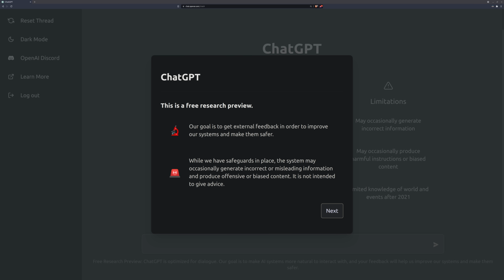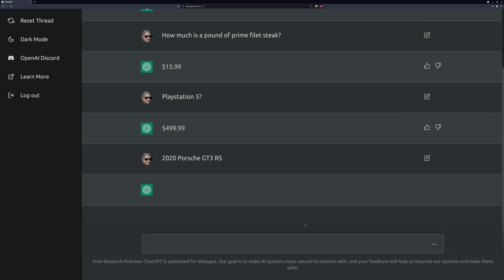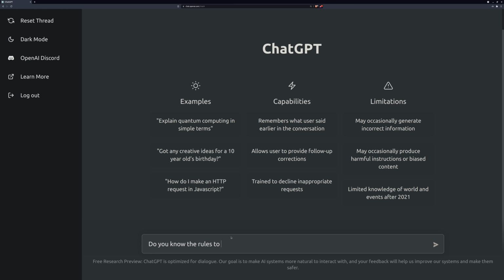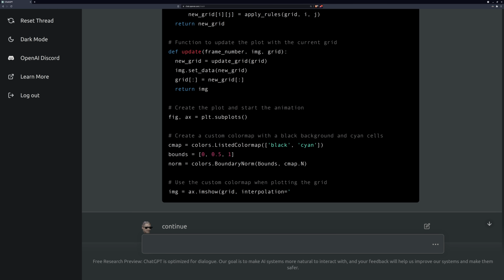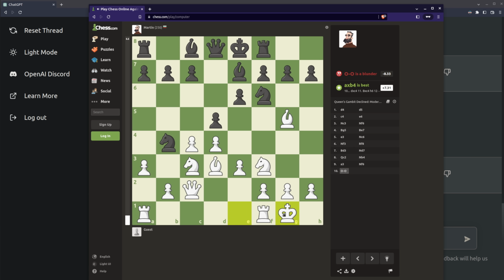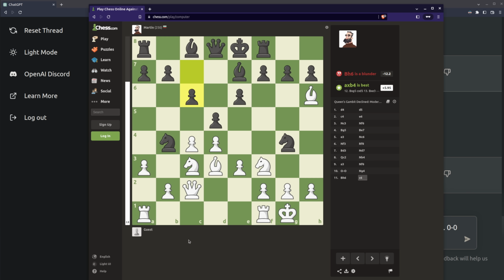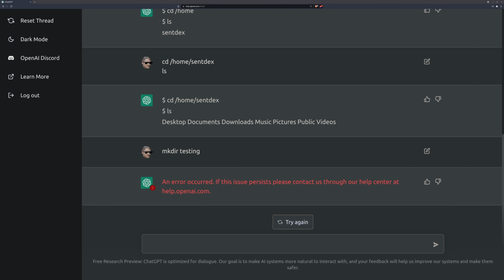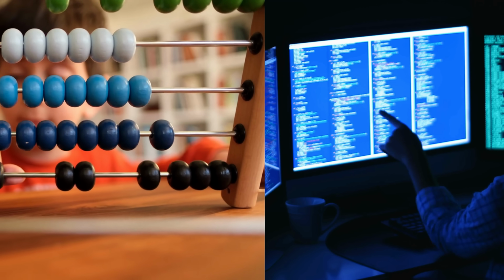OpenAI's ChatGPT is a MASSIVE step forward in Generative AI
ChatGPT is the latest GPT style generative AI model from OpenAI, which, at it's most basic level acts as a chatbot, but this back and forth structure allows for many complex capabilities.